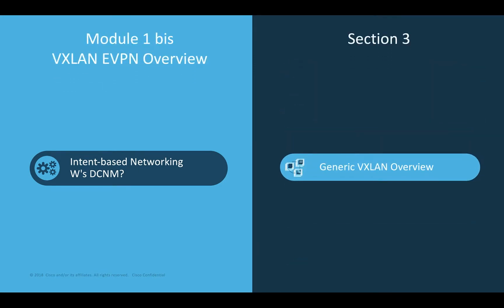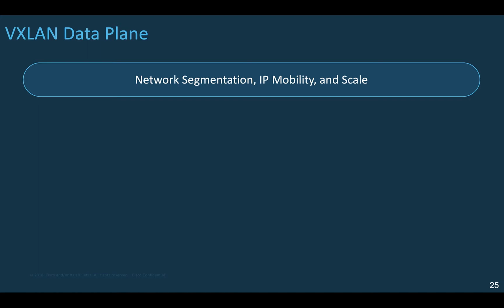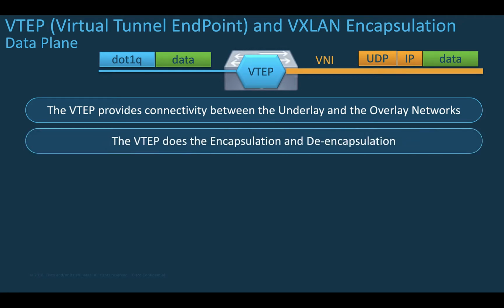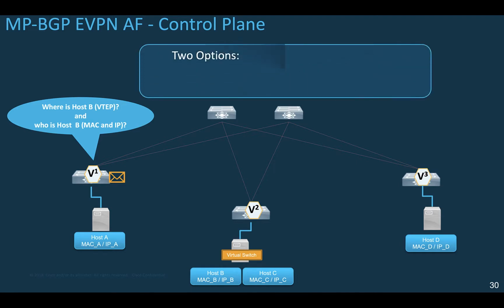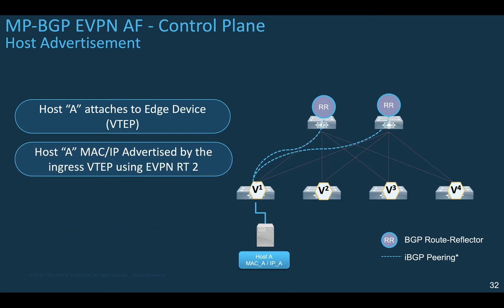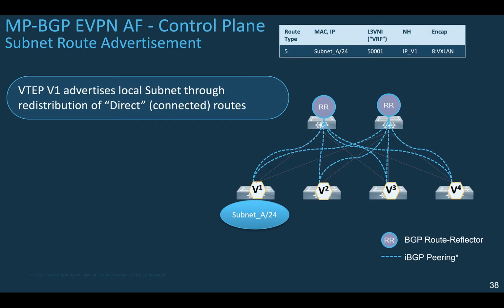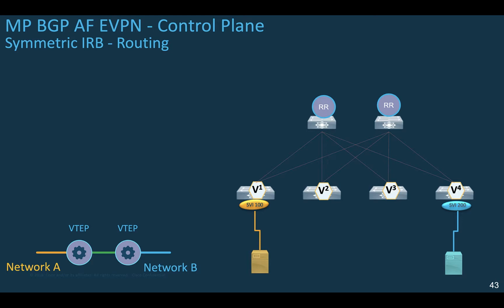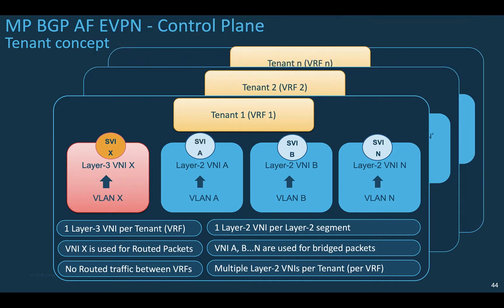DCNM 11 Module 1 Section 3 VXLAN EVPN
This section is part of module 1. This video gives you a quick overview of VXLAN EVPN.
It is optional for those who wish to get a refresh of VXLAN EVPN.